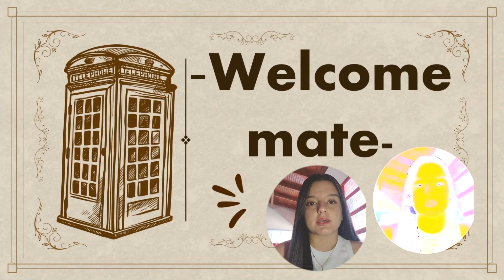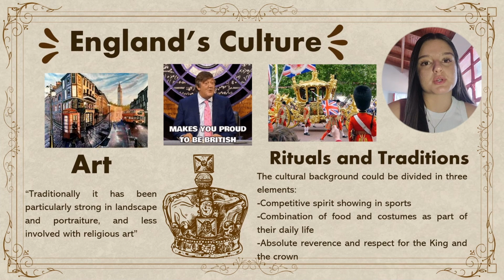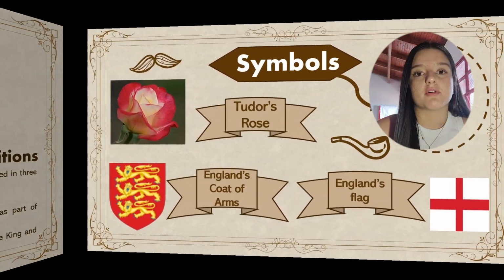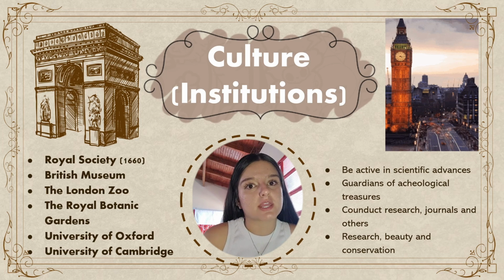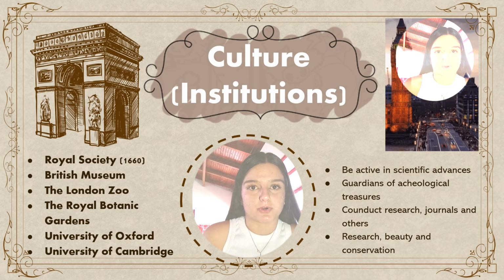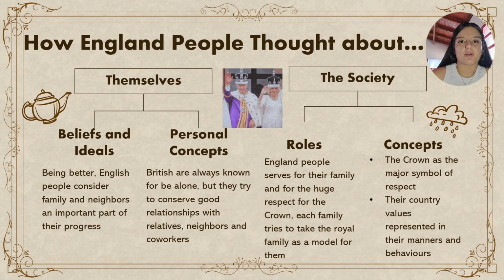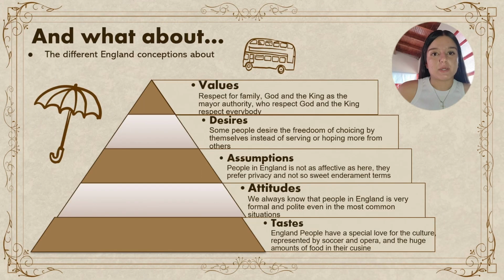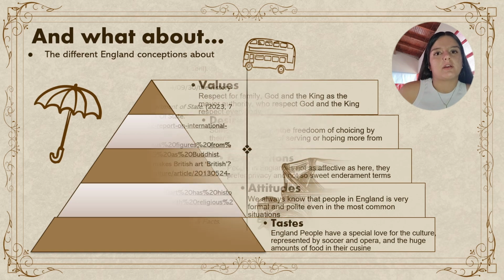England - Lenguage and cultural awareness